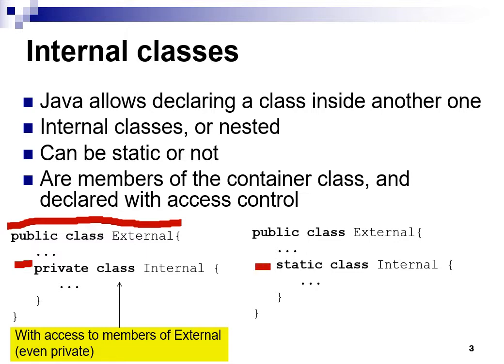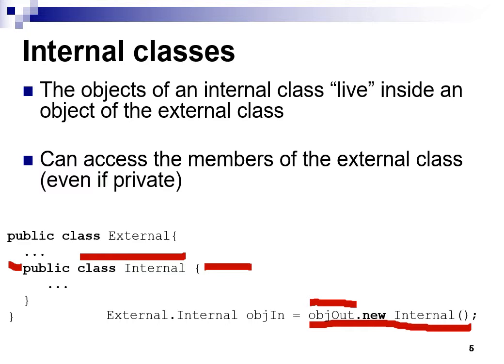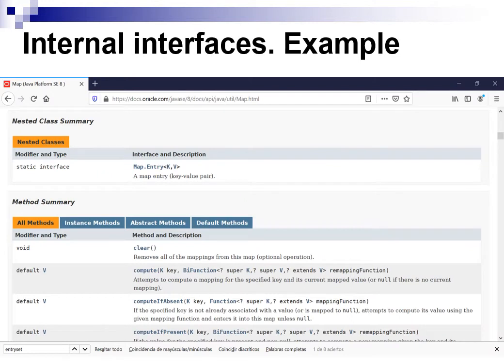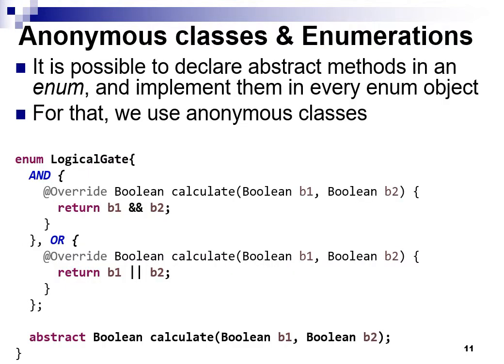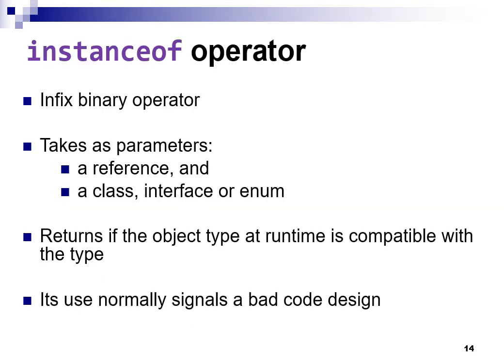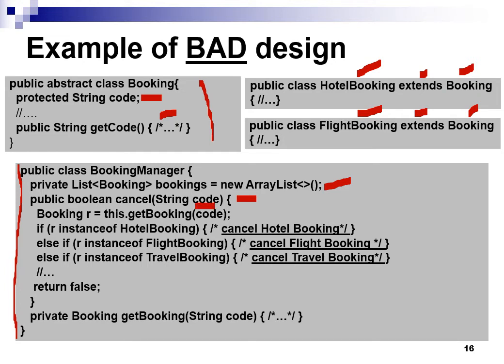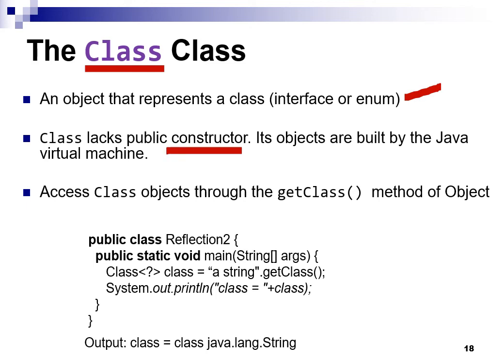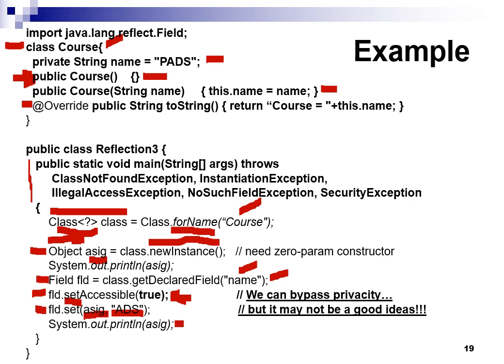3.8 Internal Classes and Reflection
Java internal classes and reflection